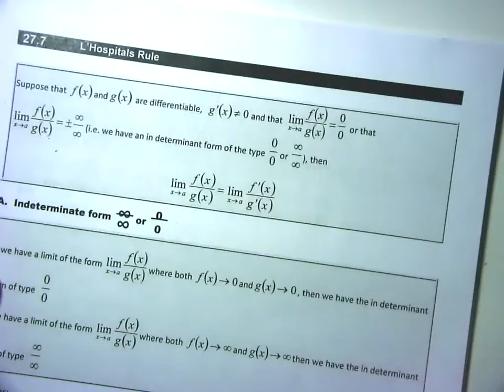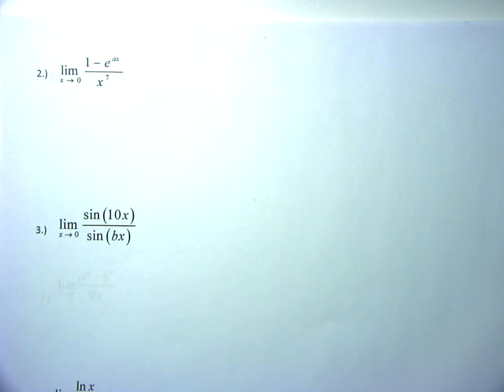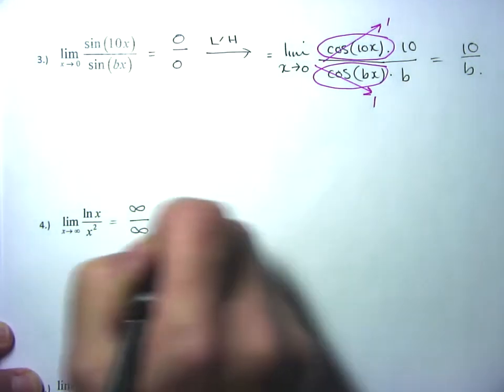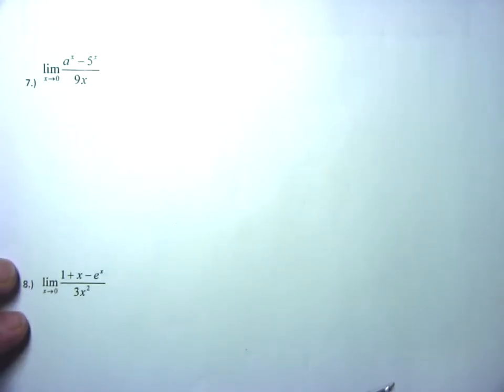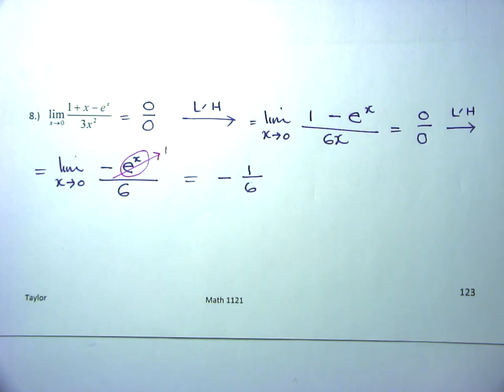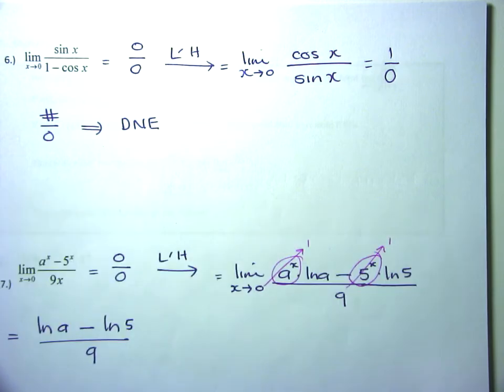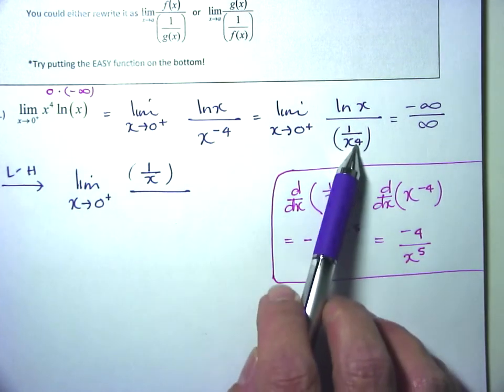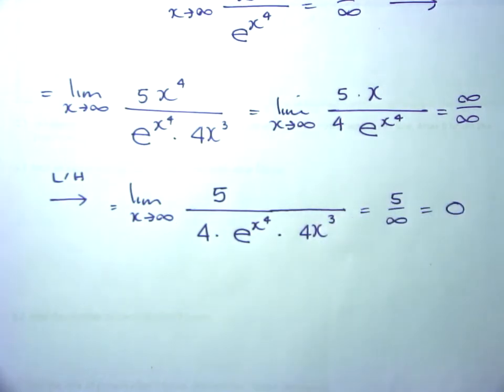MATH 1121 Sec 27.7 L Hospitals Rule